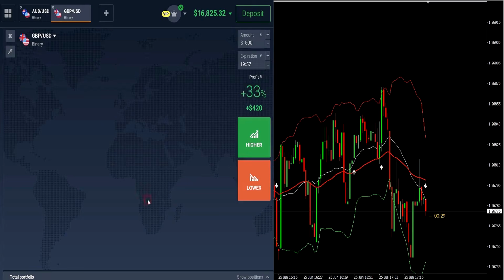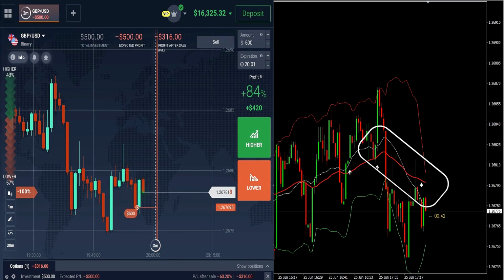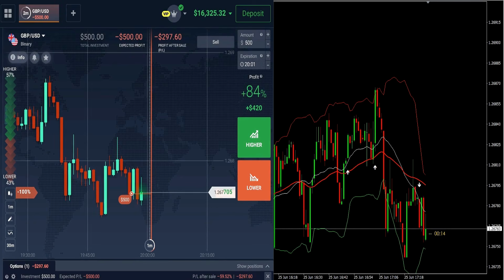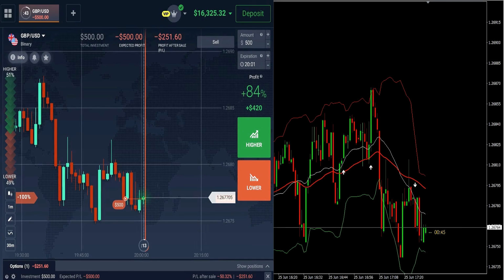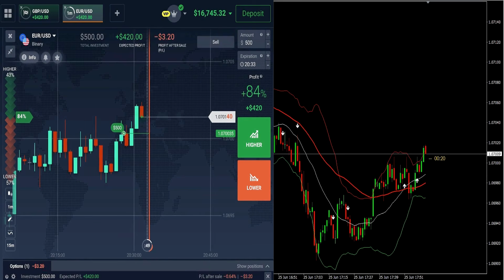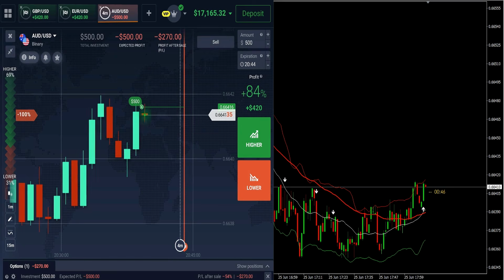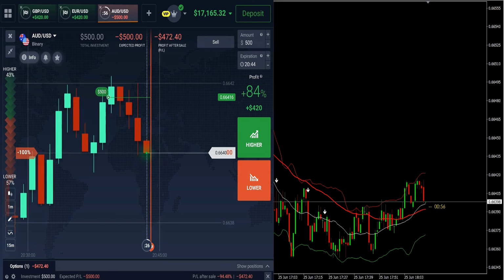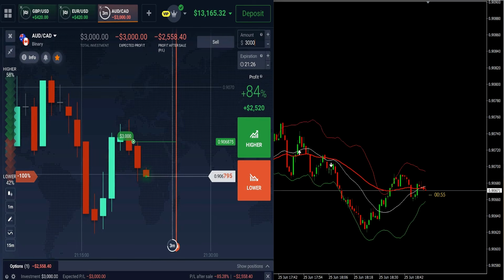I Tried This Free MT4 Indicator Strategy – Here’s What Happened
In this video on AM Trading Tips, we test a simple MT4 indicator strategy based on moving average crossovers. This strategy uses just two moving averages to generate buy and sell signals, making it easy to understand even for beginners.

You’ll see real chart examples, live trade explanations, and honest results. We also discuss an important issue many traders overlook — indicator repainting — and how it can affect trading decisions.

In this video you will learn:

• How the moving average crossover strategy works
• The exact buy and sell rules used in this setup
• The best timeframe and expiry settings
• A winning trade example explained step by step
• A losing trade example and what we can learn from it
• Why some indicators repaint and how to identify it

This video is designed to help traders understand indicators more clearly, not to promote unrealistic trading expectations.

📥 If you want to test this indicator yourself, you can download the MT4 indicator setup for free